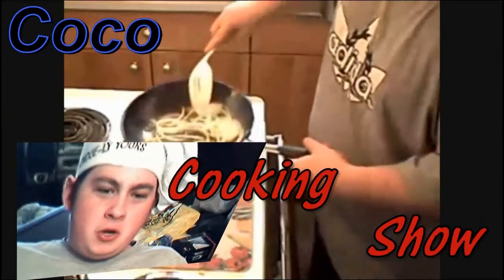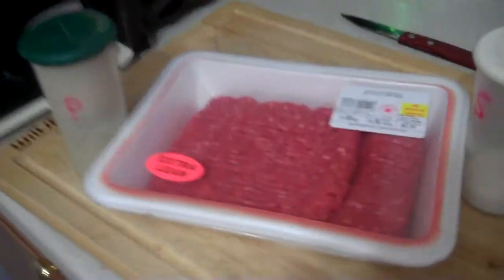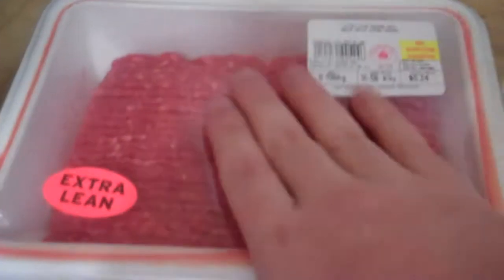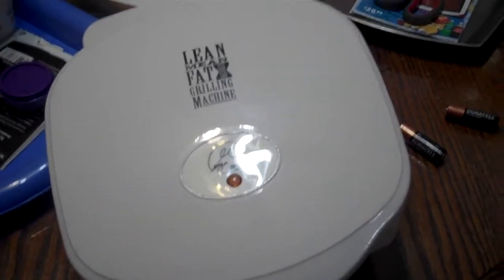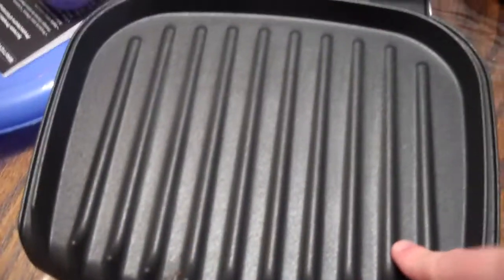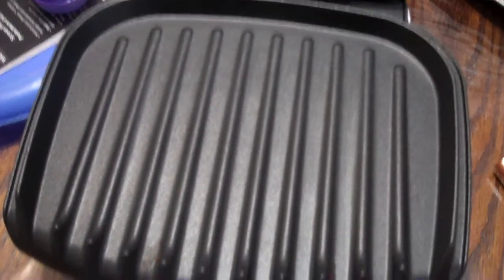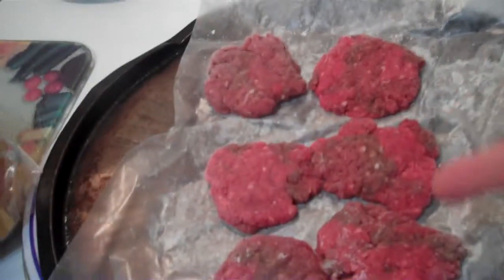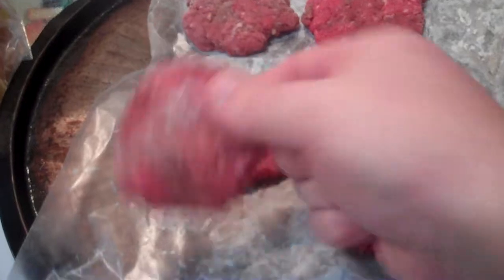Hamburger~December 29th 2011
this is my video for this cooking channel, hope you all enjoy my way of doing hamburger:

The Video You Are Watching Is The Property Of The Coco Show
& If This Video Is Copied It Will Be
Considered Infringement Of Copyright
If Copryright Is Commited There Will Be
A DMCA Report Will Be Filed
If You Want To Use A Video You Will
Need Writen Concent By The Owner